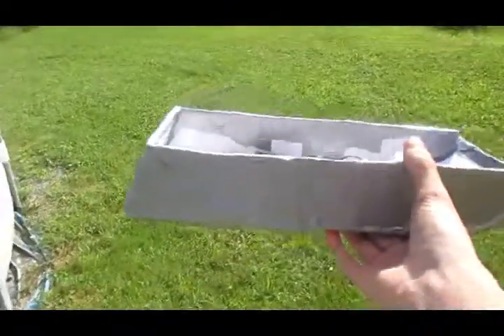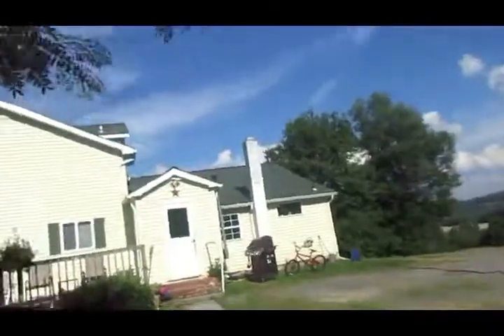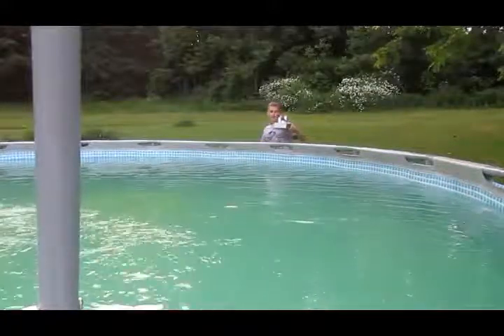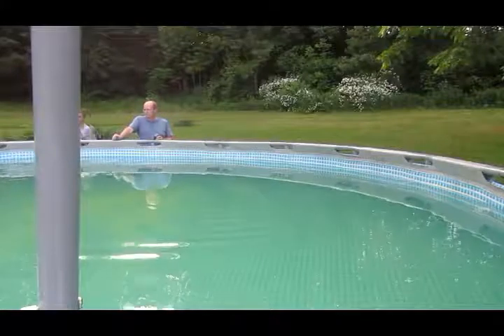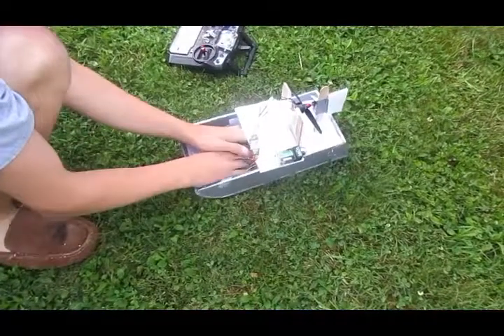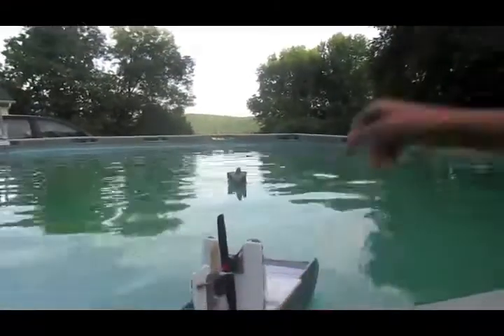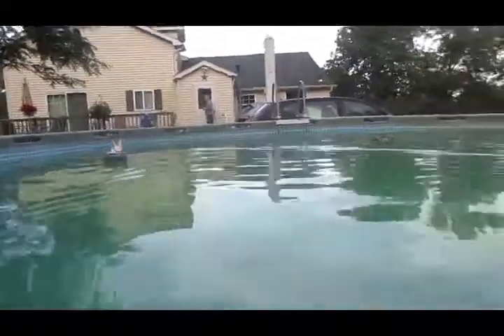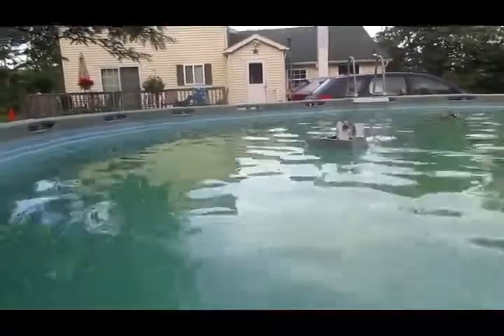DIY RC Boat! Made From Only Plane Parts!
Hello everyone! In this episode I build a RC boat out of plane parts, foam board, and duct tape and show you a montage! I also drive it around in my pool and my pond. I hope you enjoy!